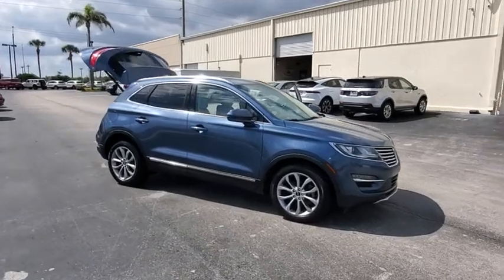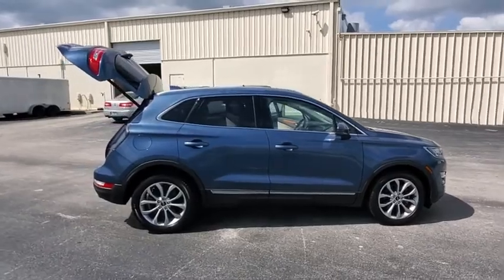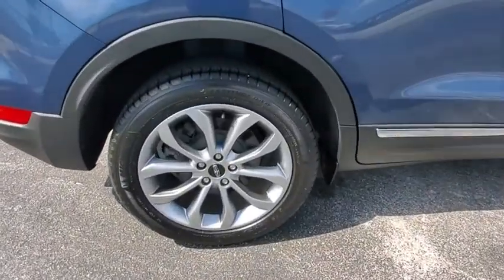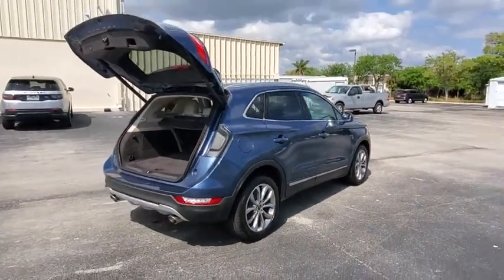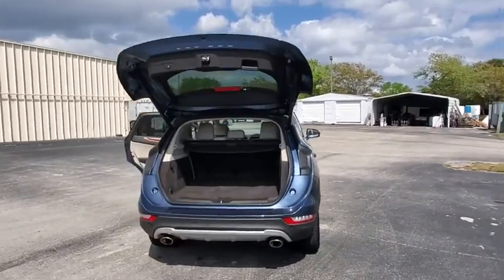2018 Lincoln MKC Titusville, Vero Beach, Melbourne, Viera, Merritt Island, FL P21065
Blue Diamond Metallic Used 2018 Lincoln MKC available in Merritt Island, Florida at Island Auto Group. Servicing the Titusville, Vero Beach, Melbourne, Viera, FL area.

1850 E Merritt Island Causeway

ENG: 2.0L TWIN-TURBOCHG I-4,6SP-AUTOMATIC TRANSMISSION,Turbocharged,Front Wheel Drive,Power Steering,ABS,4-Wheel Disc Brakes,Brake Assist,Brake Actuated Limited Slip Differential,Aluminum Wheels,Tires - Front Performance,Tires - Rear Performance,Temporary Spare Tire,Heated Mirrors,Power Mirror(s),Integrated Turn Signal Mirrors,Power Folding Mirrors,Rear Defrost,Privacy Glass,Intermittent Wipers,Variable Speed Intermittent Wipers,Rear Spoiler,Remote Trunk Release,Power Liftgate,Power Door Locks,Daytime Running Lights,HID headlights,Automatic Headlights,Fog Lamps,AM/FM Stereo,CD Player,Satellite Radio,MP3 Player,Requires Subscription,Steering Wheel Audio Controls,Satellite Radio,Requires Subscription,Bluetooth Connection,Pass-Through Rear Seat,Rear Bench Seat,Adjustable Steering Wheel,Trip Computer,Power Windows,Leather Steering Wheel,Keyless Entry,Power Door Locks,Keyless Start,Keyless Entry,Power Door Locks,Universal Garage Door Opener,Cruise Control,Climate Control,Multi-Zone A/C,A/C,Woodgrain Interior Trim,Power Driver Seat,Power Passenger Seat,Leather Seats,Bucket Seats,Heated Front Seat(s),Driver Adjustable Lumbar,Passenger Adjustable Lumbar,Seat Memory,Auto-Dimming Rearview Mirror,Driver Vanity Mirror,Passenger Vanity Mirror,Driver Illuminated Vanity Mirror,Passenger Illuminated Visor Mirror,Floor Mats,Cargo Shade,Remote Engine Start,Keyless Start,Remote Engine Start,Mirror Memory,MP3 Player,Telematics,Auxiliary Audio Input,WiFi Hotspot,Smart Device Integration,Requires Subscription,Power Windows,Power Door Locks,Trip Computer,Mirror Memory,Security System,Engine Immobilizer,Traction Control,Stability Control,Traction Control,Front Side Air Bag,Rear Parking Aid,Tire Pressure Monitor,Driver Air Bag,Passenger Air Bag,Front Head Air Bag,Rear Head Air Bag,Passenger Air Bag Sensor,Knee Air Bag,Driver Restriction Features,Child Safety Locks,Back-Up Camera